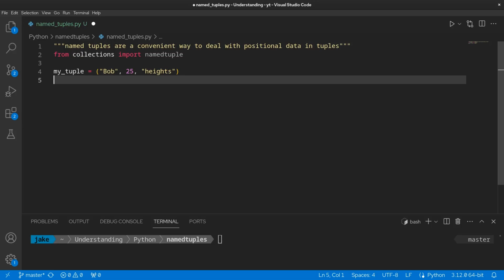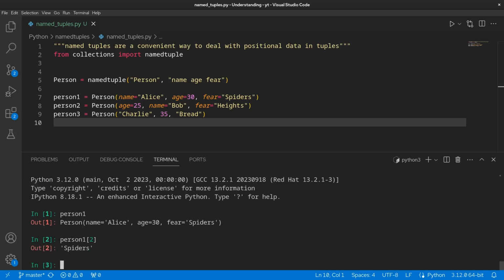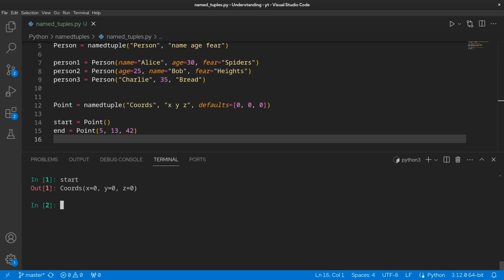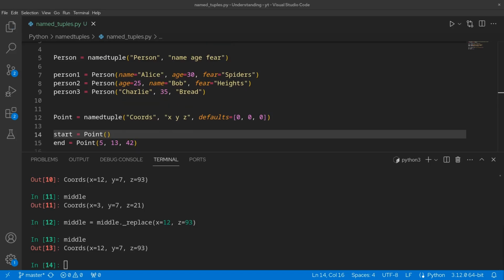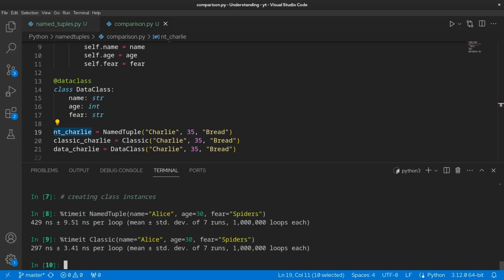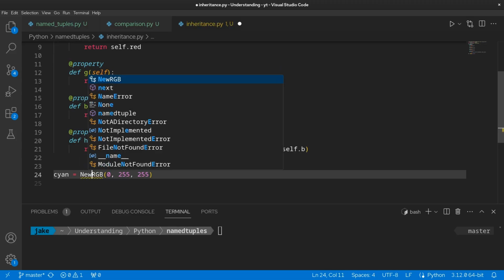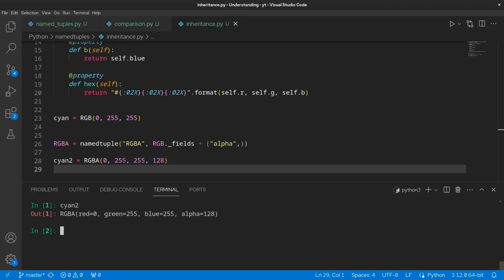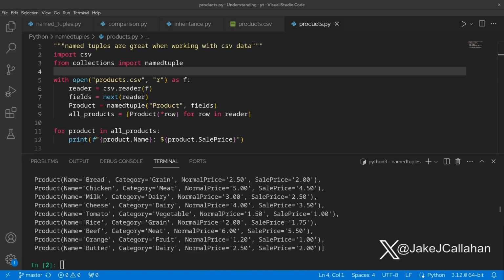Understanding Python: namedtuples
In this video, we do a deep dive into named tuples.
The lesson includes the basics of named tuples, then covers unique methods, some comparisons to alternatives, touches on inheritance and then wraps up with a practical example.

Chapters
00:28 - Basics
05:00 - Methods
09:00 - Comparison
12:33 - Inheritance
17:07 - Practical Example